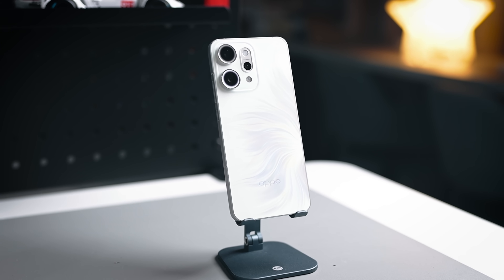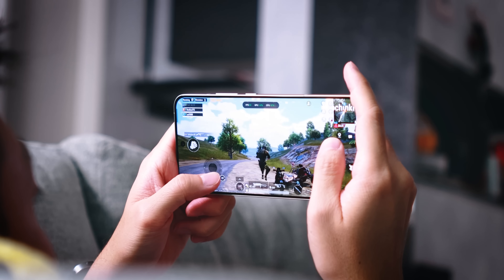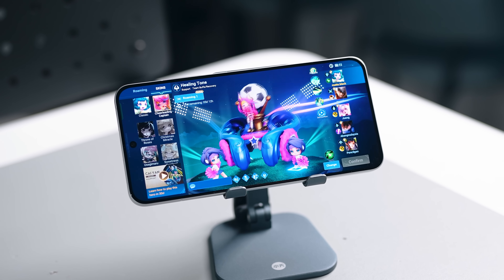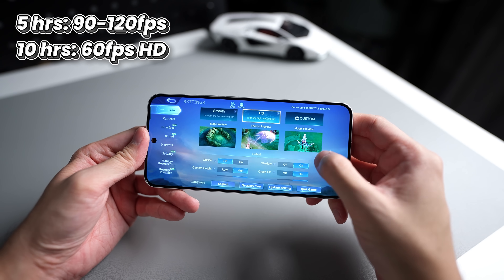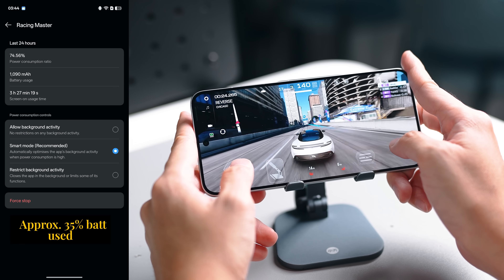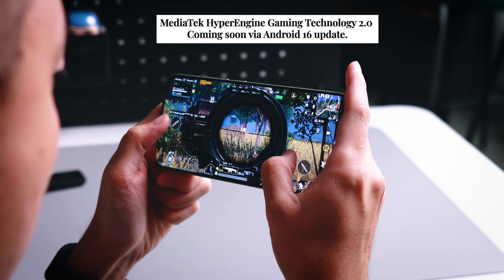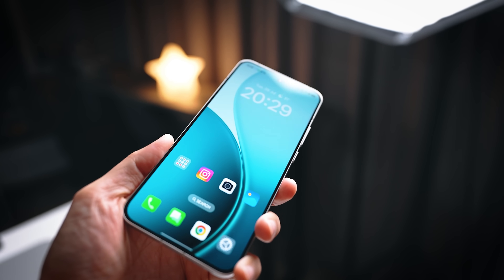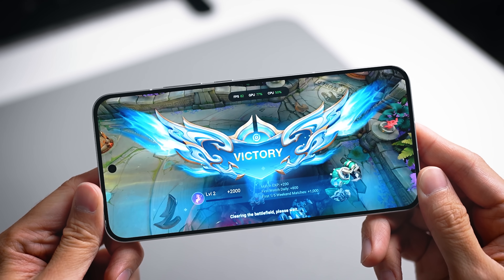Can the Dimensity 8450 Handle Serious Gaming? eSports? | OPPO Reno14 Pro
Are MediaTek  chipsets getting too powerful? Let's take a look at how the MediaTek Dimesity 8450 allows sub-flagship phones to achieve near flagship-grades of gaming.
PS: It's use in e-Sports is also a testament to it's sustainable performance.

Near Flagship Gaming?! Used in eSports? | MediaTek Dimensity 8450 x OPPO Reno14 Pro
MediaTek Dimensity 8450 x OPPO Reno14 Pro: Near Flagship Grade Gaming on a Mid-Range? eSports?
Is This the Best Gaming Chip for Midrange Phones? Dimensity 8450 Test
Can the Dimensity 8450 Handle Serious Gaming? | Reno14 Pro Test

🎬 Video Timeline